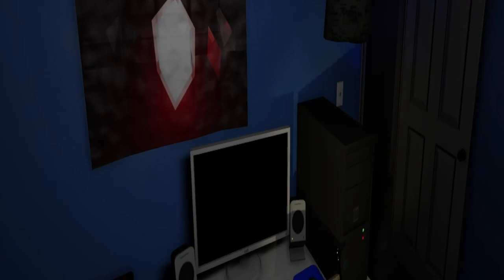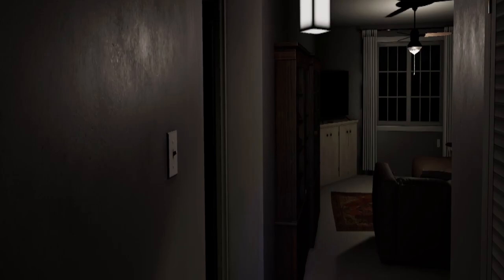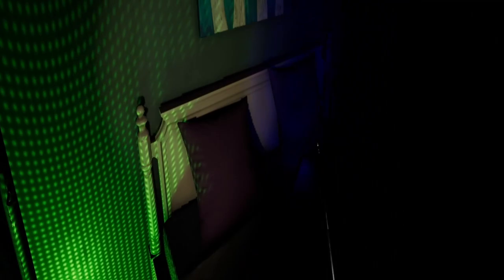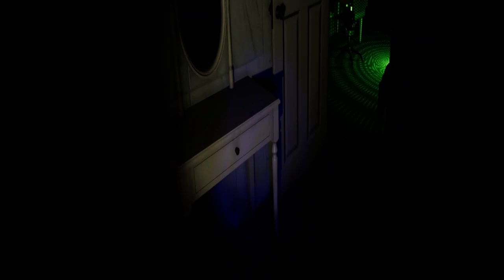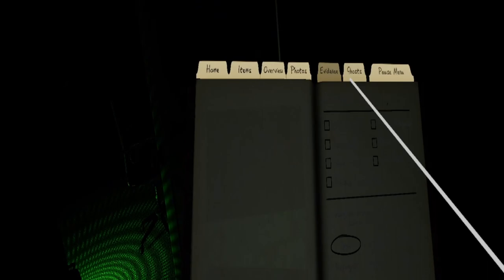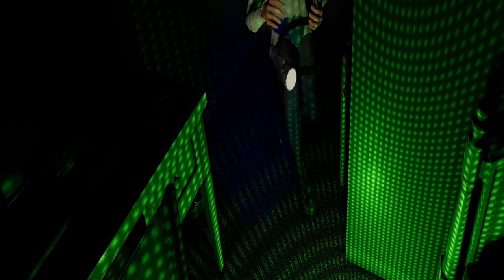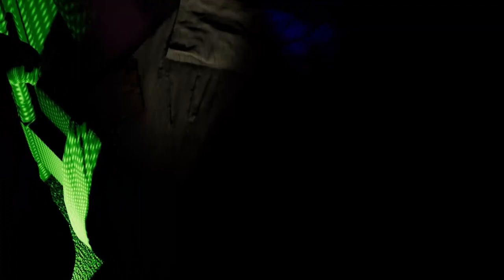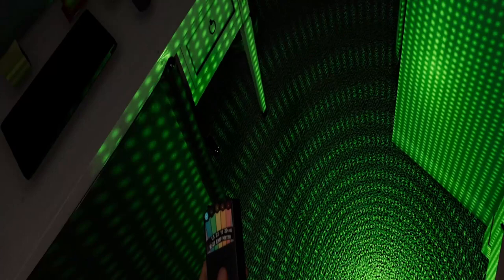Phasmophobia First Run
First Run Playing with my homie, Till I get killed.  Very Freaky!!